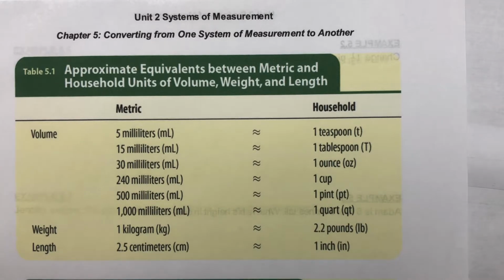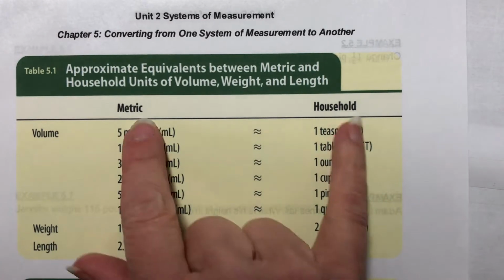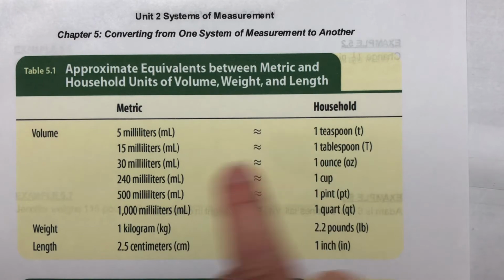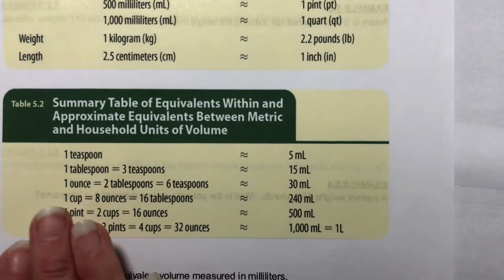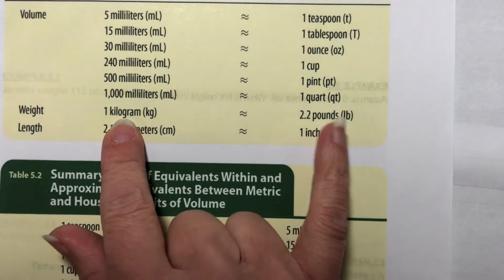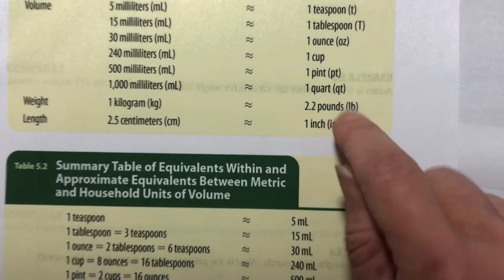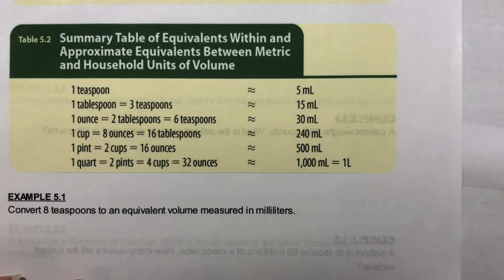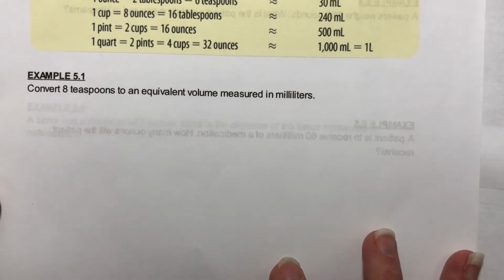Chapter Five (nursing) Part 1/2